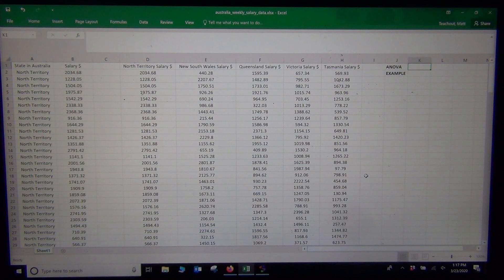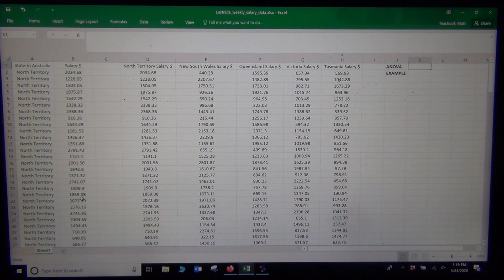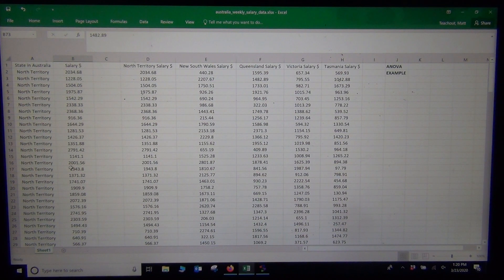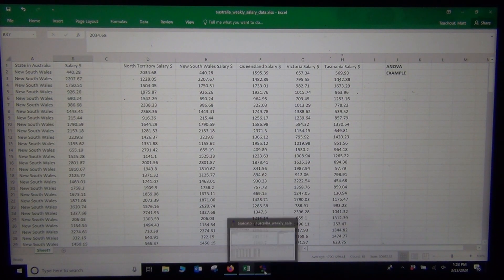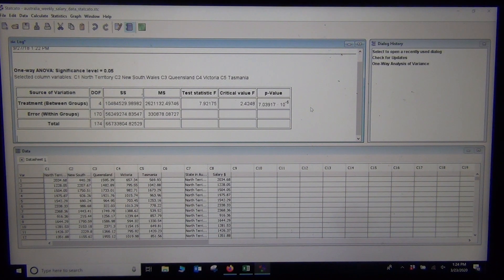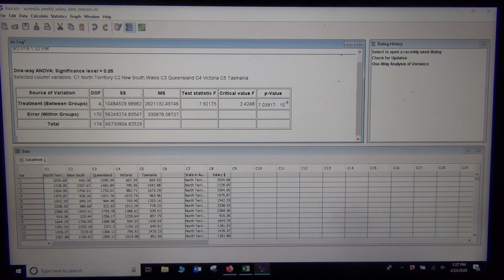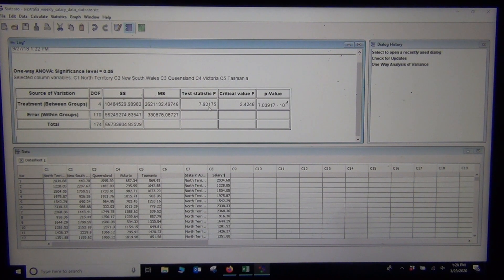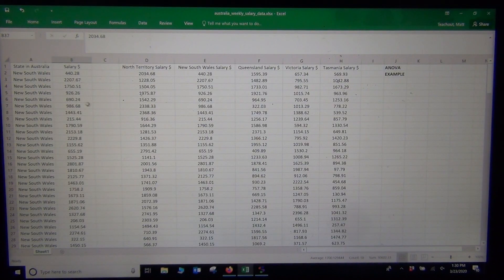ANOVA Hyp. Test Software Part 1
Part 1 of a 2-part lecture on using Excel, Statcato and StatKey to calculate the test statistic and
P-value for an ANOVA (Analysis of Variance) Hypothesis Test.  for access to notes and Matt's free OER statistics textbook Introduction to Statistics for Community College Students.